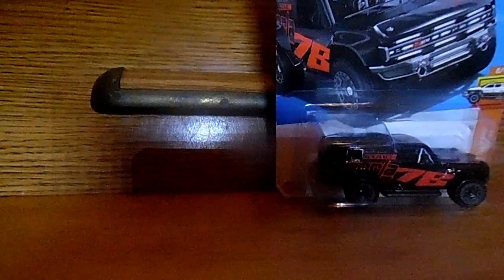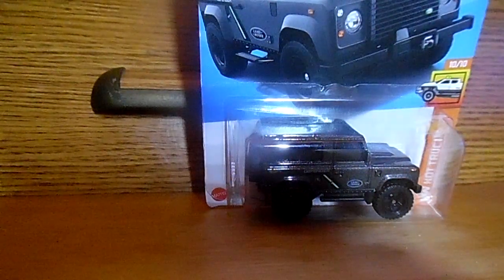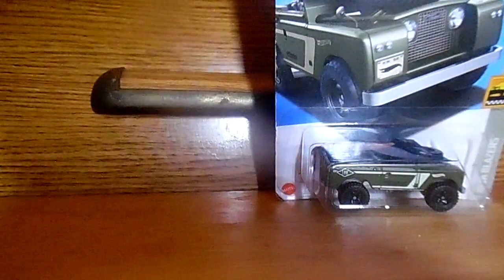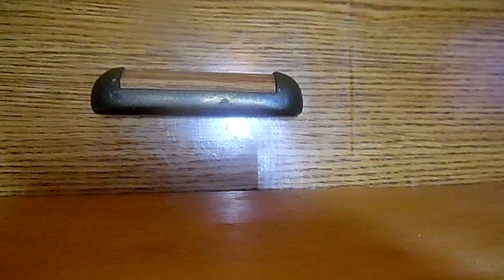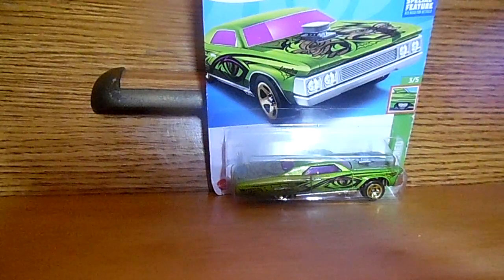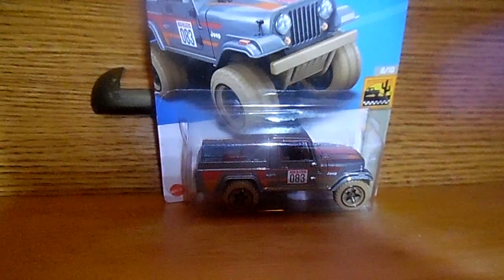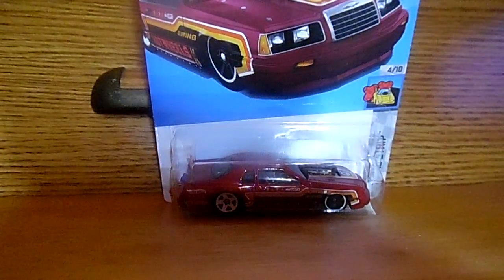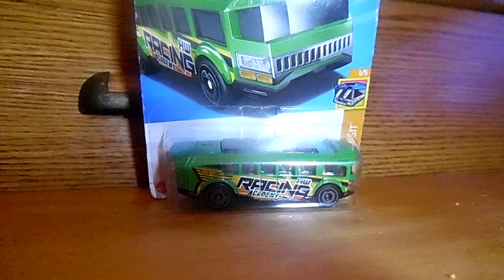brand new Hot Wheels HALL from Walmart on January 19th 2024 BRIAN BOB CHAPMAN HOT WHEELS FAN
brand new Hot Wheels HALL   from Walmart on January 19th 2024BRIAN BOB CHAPMAN HOT WHEELS FAN